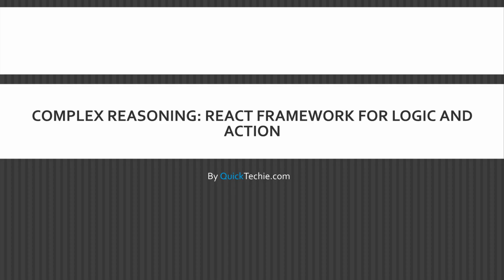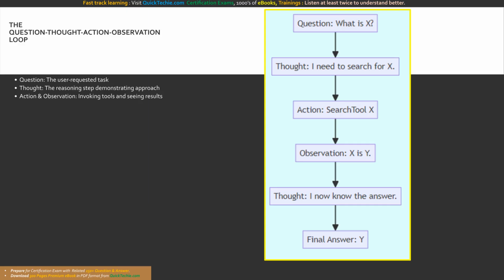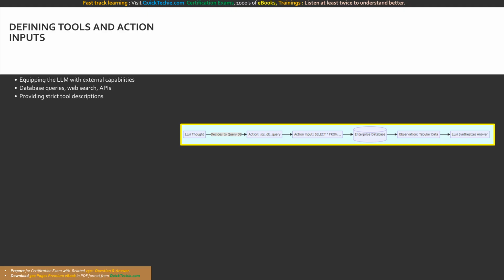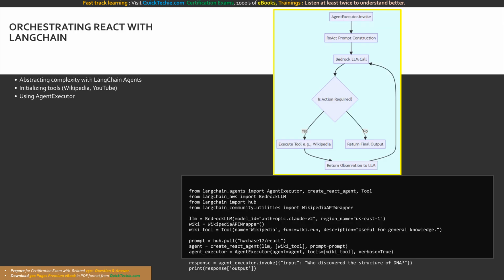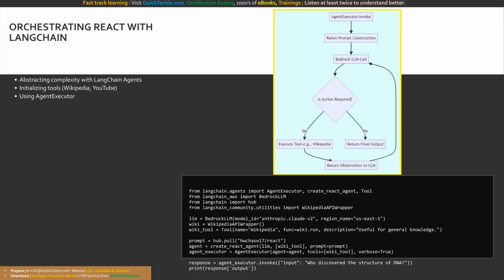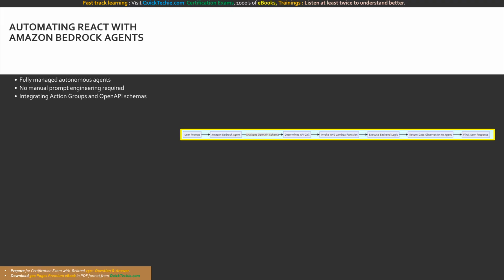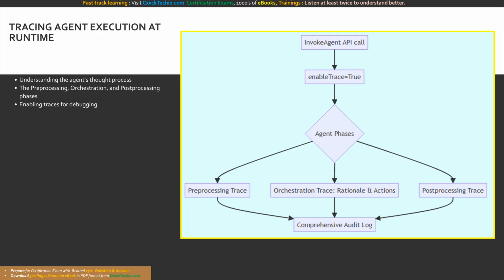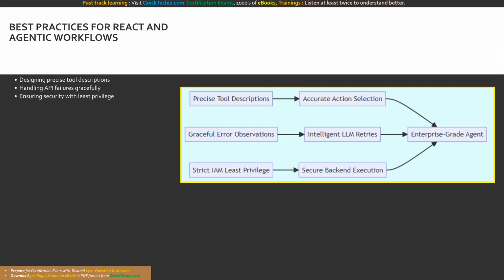Module 14 Complex Reasoning ReAct Framework for Logic AWS AI Developer - Professional (AIP-C01)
Module 14: Complex Reasoning – Mastering the ReAct Framework for Logical Reasoning and Tool Use | AWS AI Developer - Professional (AIP-C01)

In this module, we explore the ReAct (Reasoning and Acting) framework, one of the most important prompting techniques for building intelligent AI systems capable of combining reasoning with actions. Traditional prompting focuses on generating answers, but modern enterprise AI applications often require models to think, plan, gather information, use tools, and execute tasks before producing a final response.

You will learn how the ReAct framework enables Foundation Models to alternate between reasoning steps and actions, making AI systems more accurate, transparent, and capable of handling complex business workflows. This approach forms the foundation of many modern AI agents and agentic systems built on Amazon Bedrock.

Through practical examples, we will examine how ReAct improves problem-solving, information retrieval, decision-making, workflow automation, and enterprise AI applications that require both reasoning and execution.

Topics Covered

Introduction to the ReAct Framework
Understanding Reasoning and Acting
ReAct versus traditional prompting techniques
Thought, Action, Observation patterns
Multi-step problem solving
Logical reasoning workflows
Decision-making frameworks
Tool-assisted AI reasoning
Information retrieval workflows
ReAct in AI agents and agentic systems
Task planning and execution
Enterprise workflow automation
Improving reasoning accuracy
Reducing hallucinations through tool usage
Building intelligent assistants
ReAct design patterns
Practical enterprise use cases
Best practices for implementing ReAct workflows

Many business problems require more than simple text generation. AI systems often need to reason through problems, gather additional information, use tools, evaluate results, and then determine the best response. The ReAct framework enables developers to build more reliable, capable, and explainable AI applications that can operate effectively in real-world enterprise environments.

ReAct concepts are foundational to modern AI agents, autonomous workflows, intelligent assistants, and advanced Generative AI systems running on Amazon Bedrock.

AWS AI Developer - Professional (AIP-C01) Candidates
AI Engineers
Software Developers
Machine Learning Engineers
Solution Architects
Cloud Engineers
Enterprise Architects
Prompt Engineers
Technical Leads
Generative AI Practitioners

Certification Relevance

Understanding ReAct and advanced reasoning frameworks helps developers design agentic AI systems, intelligent workflows, and enterprise-grade Generative AI applications that leverage Amazon Bedrock Foundation Models effectively.

Topics and Technologies

Amazon Bedrock, ReAct Framework, Reasoning and Acting, Agentic AI, Foundation Models, Generative AI, Large Language Models (LLMs), Amazon Nova, Anthropic Claude, Meta Llama, AI Agents, Tool Use, Workflow Automation, Enterprise AI, Prompt Engineering, Decision Making, Information Retrieval, AWS AI Services.